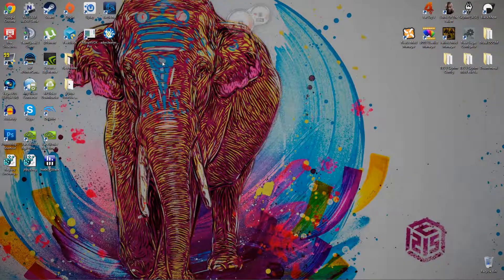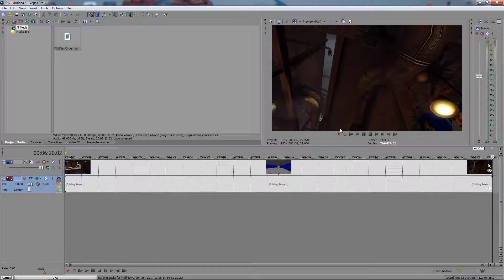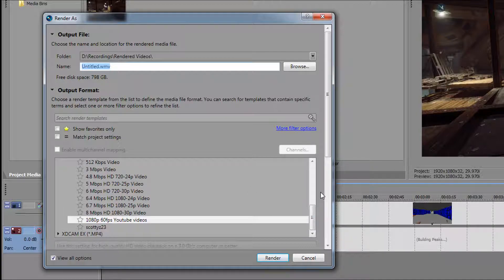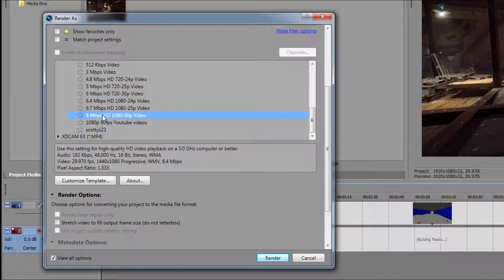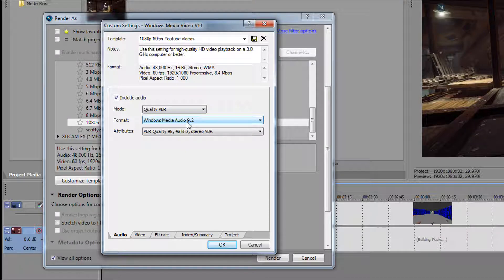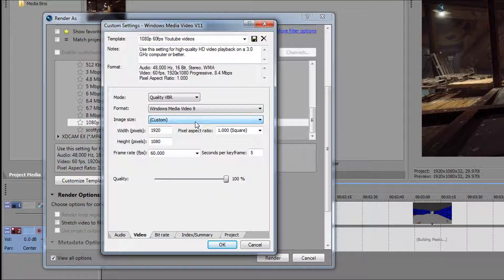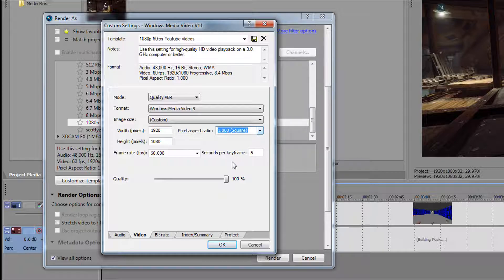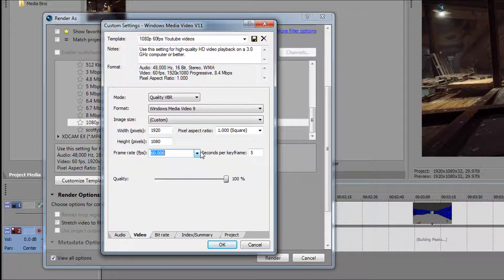How to Setup 60 FPS videos for Youtube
This video shows a quick explanation on how to setup videos for 60fps for Youtube.